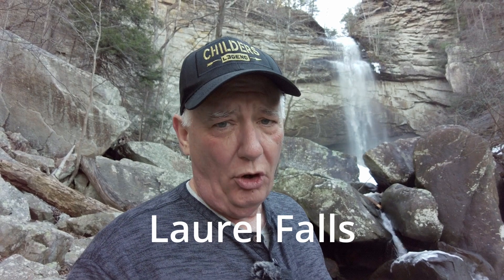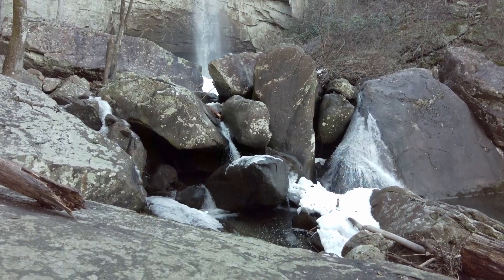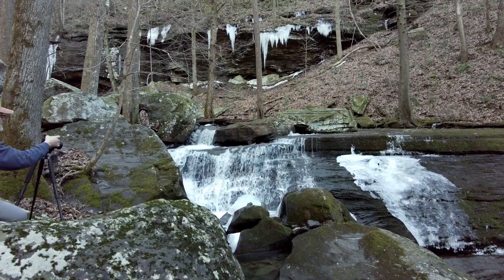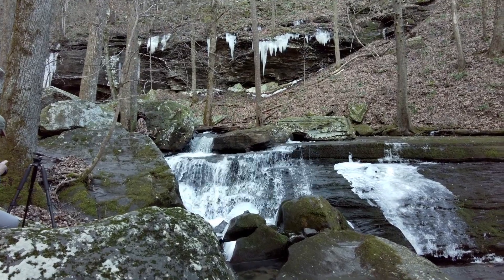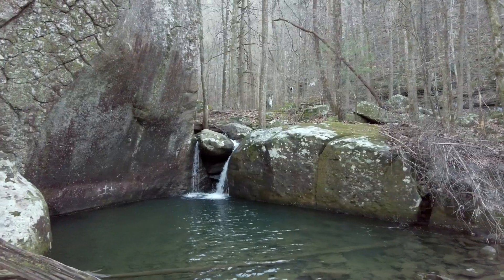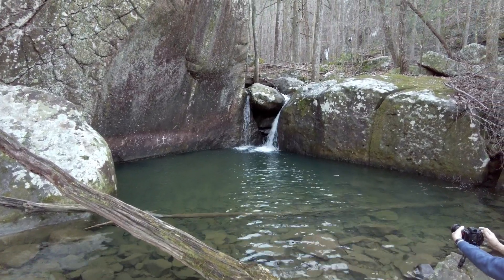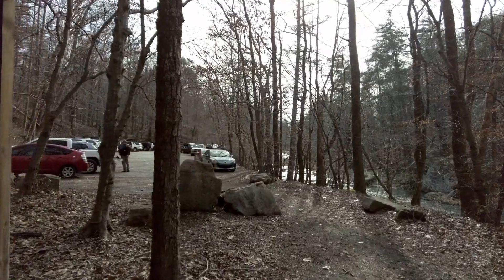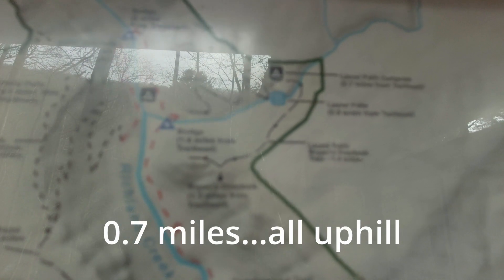The Last Waterfall of 2022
2022 is about over (as this video goes live), and it needed to go out with a bang. And I couldn't think of a better way to end the year than by heading out with my friend, Ron Durant, and chase a waterfall. Laurel Falls to be exact.

Located near Dayton, TN, there are 3 waterfalls in this wilderness area. We chose Laurel Falls, which is a 5.4 mile out-and-back hike. I was way too out of shape to go on this one, but being stupid has never stopped me before, and being student wasn't going to stop me now!

Honestly, I was so worn out by the time I got to the falls, I didn't take nearly as many pictures as I had imagined. Ron, on the other hand, is used to all this, and he was shooting non-stop!

My pictures don't do it justice. I think I need to go back.

Canon EOS R
Canon M50
Platypod
Godox SL-150W
Aperture 36" Light Dome
Flexispot Adjustable Table
iMac with 27" screen for editing
Lightroom and Photoshop